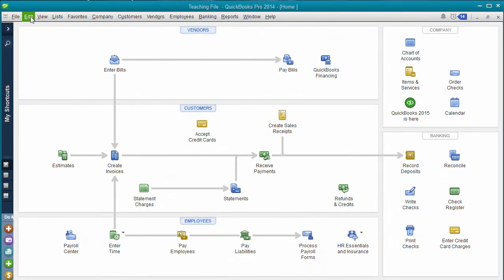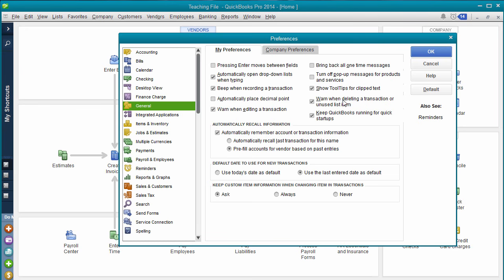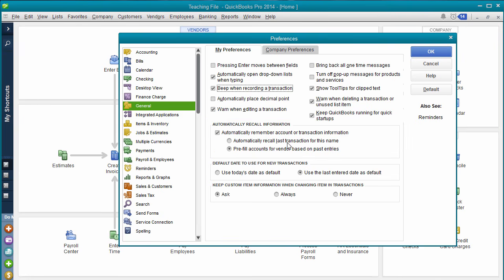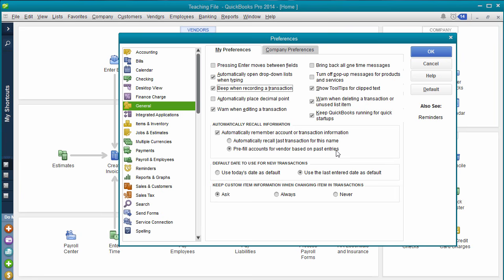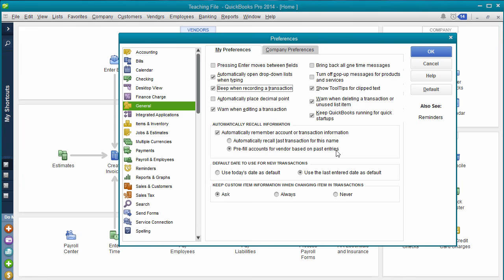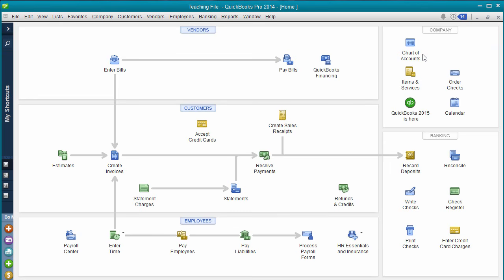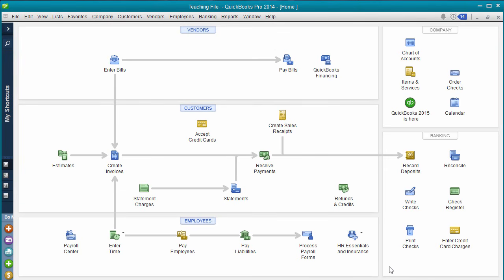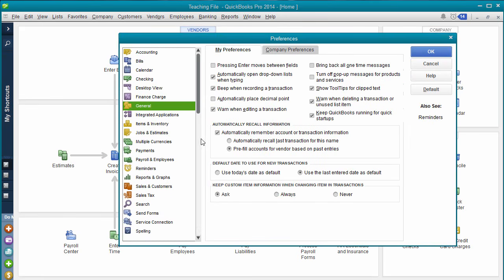How to Save time Entering Your Transactions with Automatic Recall Feature in QuickBooks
Are you ever behind on your data entry or just want to learn how to complete it faster?

Did you know you could set up your QuickBooks to automatically recall previous transactions with their matching categories?

“Automatic Recall” is a feature I think everyone using QuickBooks can benefit from.

This video will help you on how to use QuickBooks Automatic Recall.

Learn how to save time by using QuickBooks' "Automatic Recall" preference. You can enter checks and QuickBooks will remember the expense you selected previously, per each "Vendor".

➡️ Steps to Use Automatic Recall Feature:

Go up to “Edit”
“Preferences”
“General”
“My Preferences”
“Automatically Recall Information”
Automatically remember account or transaction information
Automatically recall last transaction for this name
Pre-fill accounts for vendor based on past entries
Click “OK”

**Tip: when changing preference settings, remember:
“My Preferences” – Is based on users who are logged in.
“Company Preferences” – Changes all users, not just the individual user.

Timestamps:
0:00 - Intro
0:41 - How to use Automatic Recall in QuickBooks?
3:42 - Final Thoughts